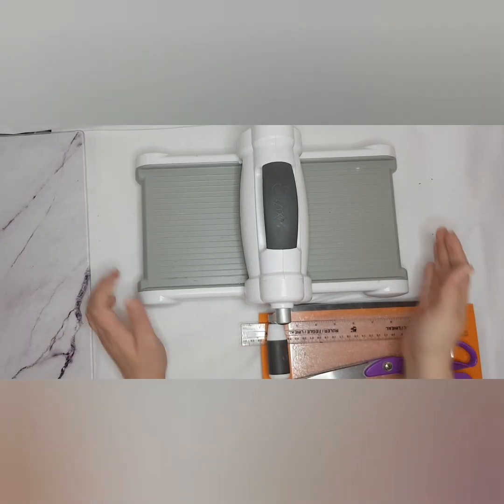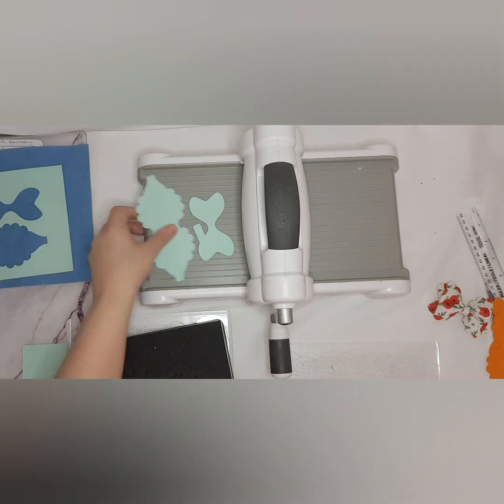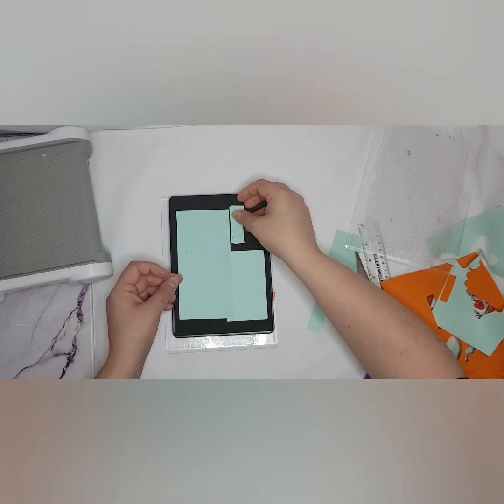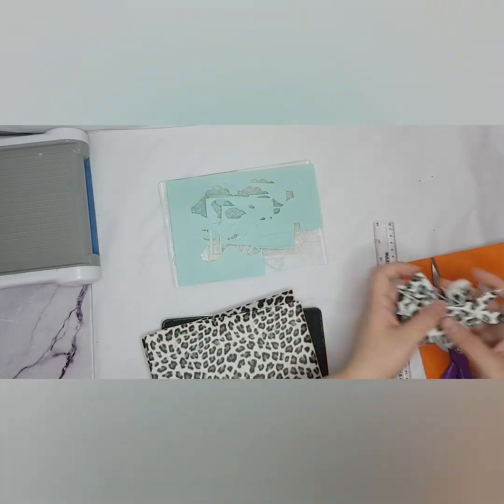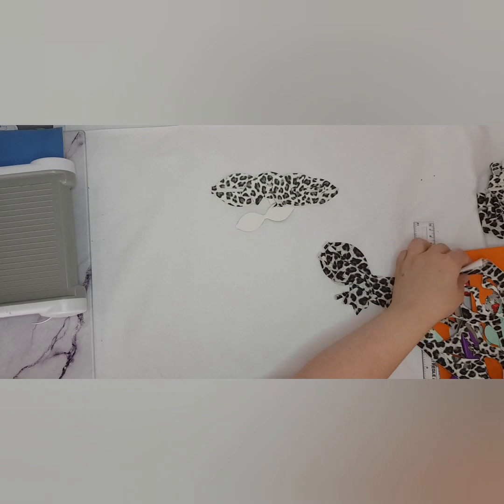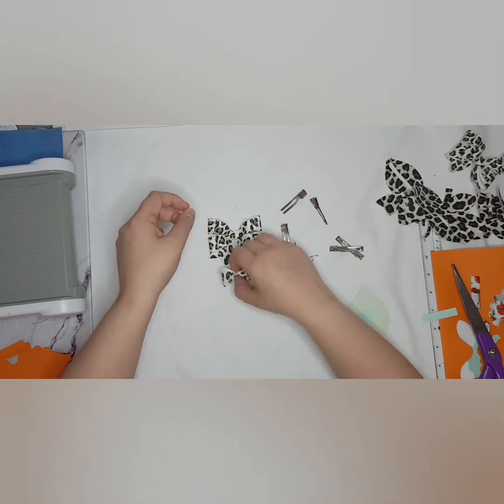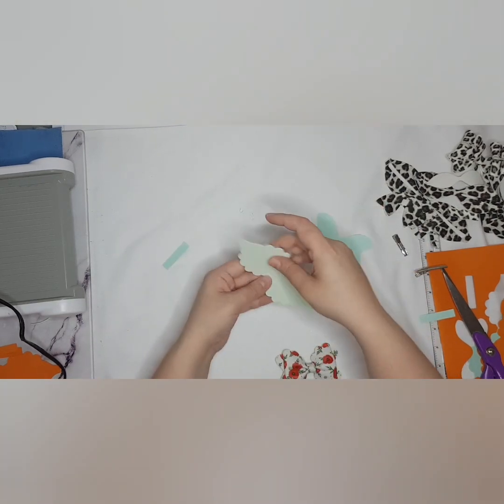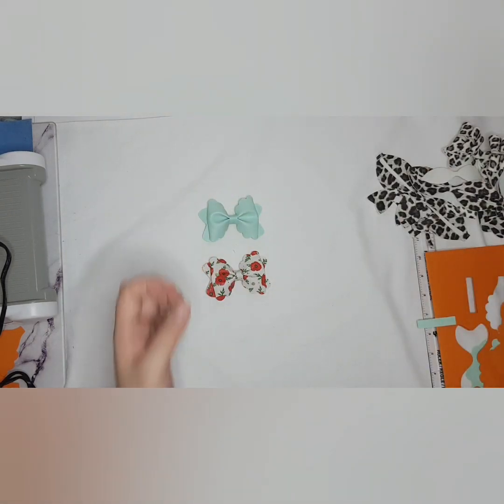How to make Hair Bows with the Sizzix Big Shot Machine, Making Hair Bows with Sizzix Big Shot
HOW TO MAKE HAIR BOWS USING SIZZIX BIG SHOT MACHINE | SIZZIX BIG SHOT TUTORIAL | DIE CUT HAIR BOWS

Sizzix big shot starter kit
Includes Big shot machine – 1 pair of standard Cutting Pads and 1 Multipurpose Platform included.